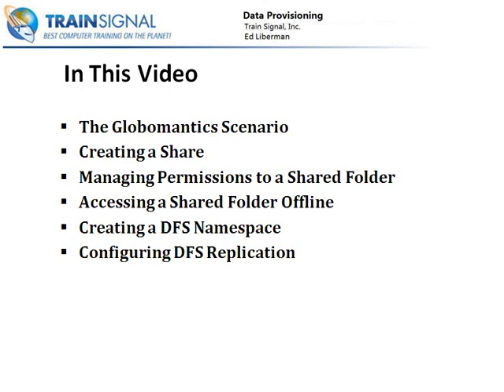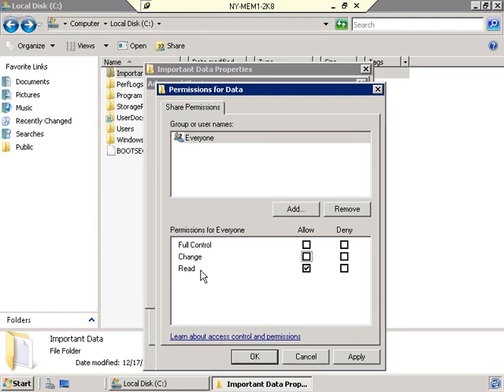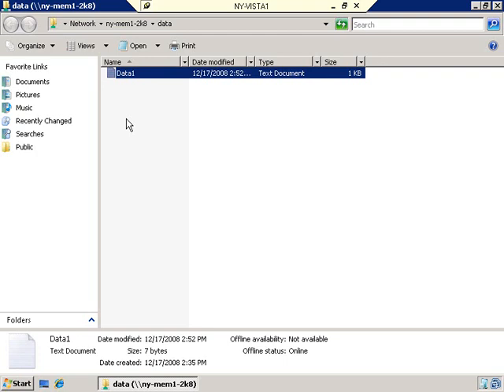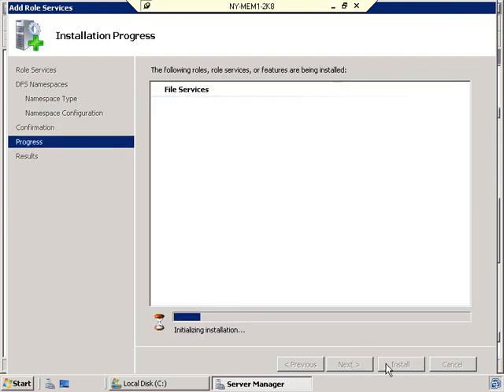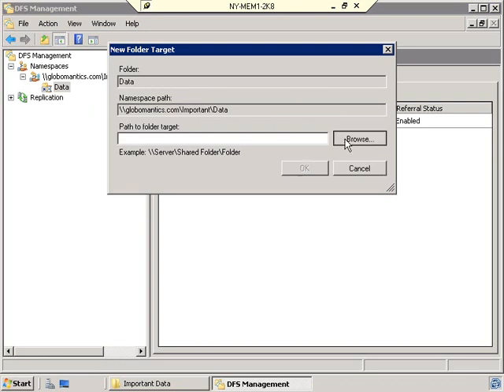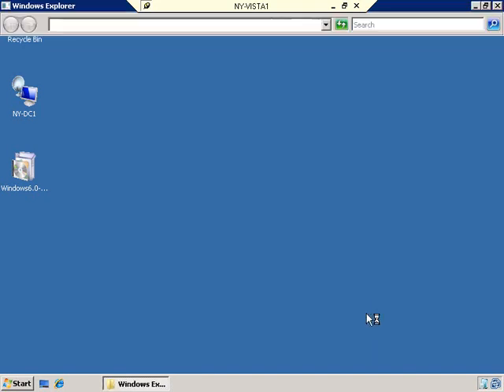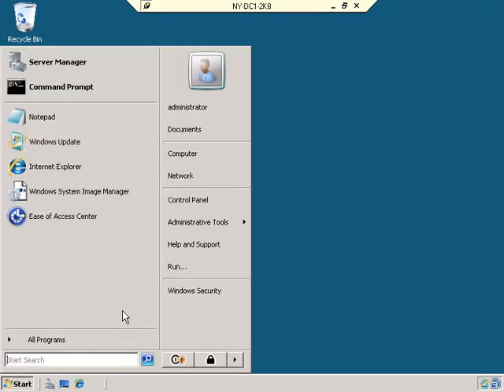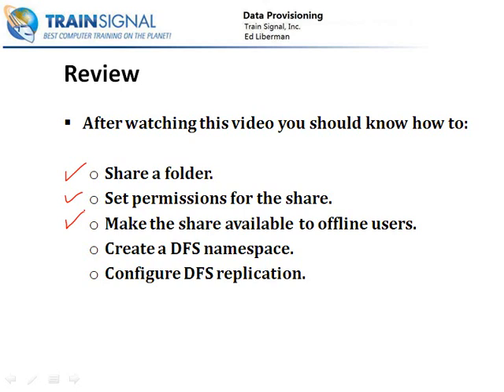VIRTUALIZATION PART 10 ON WIN SERVER